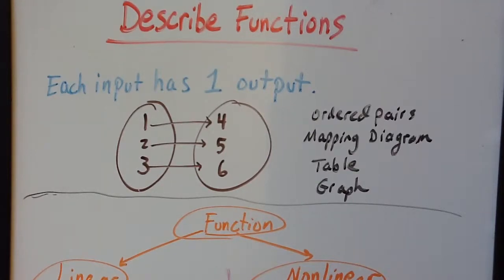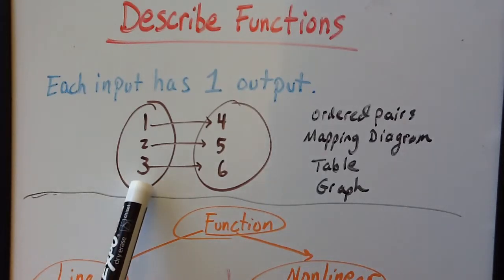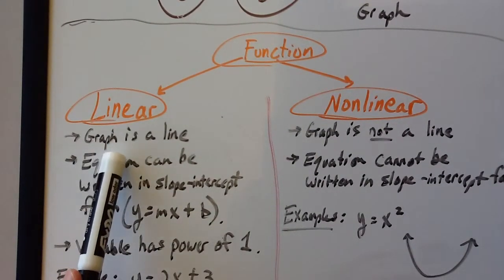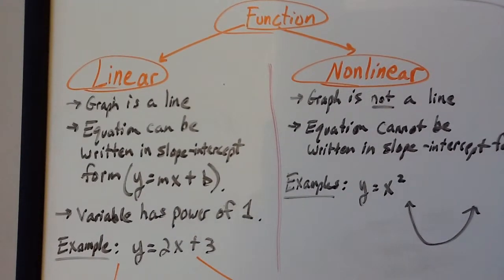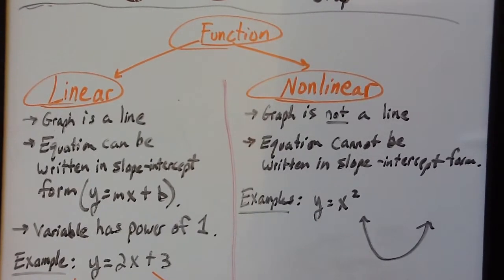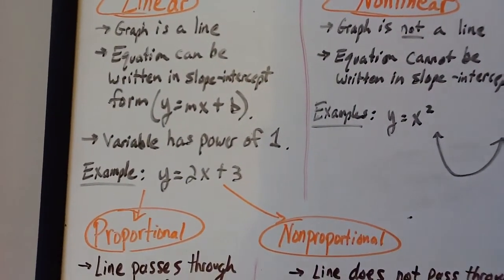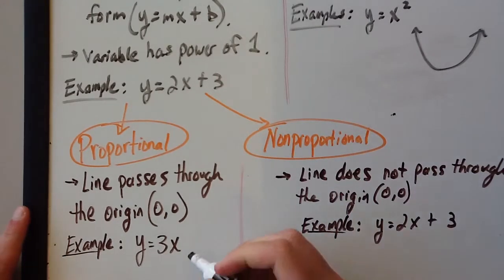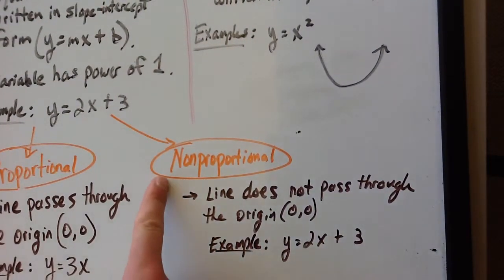Describe Functions (8th)